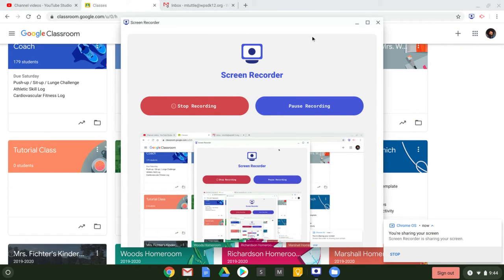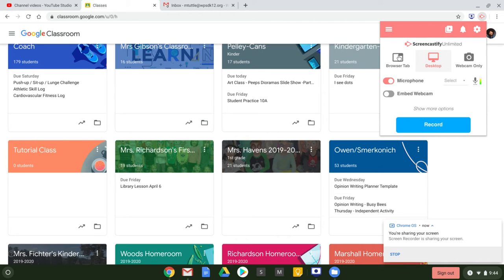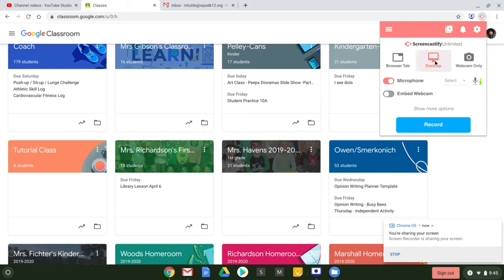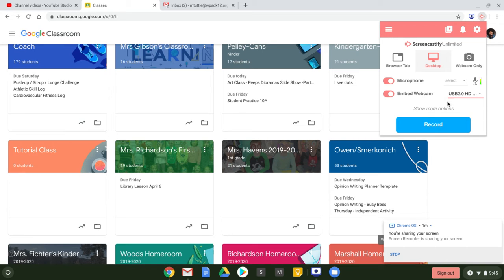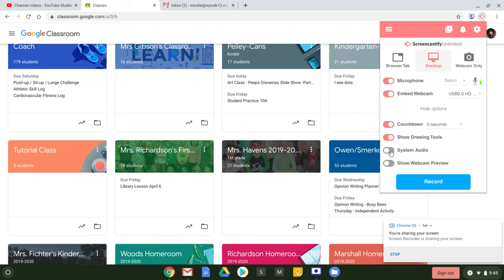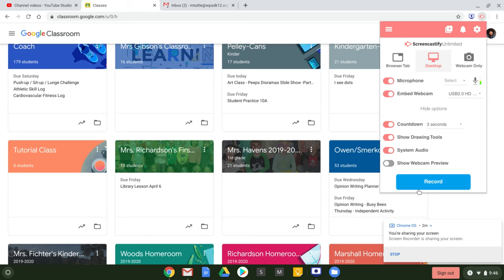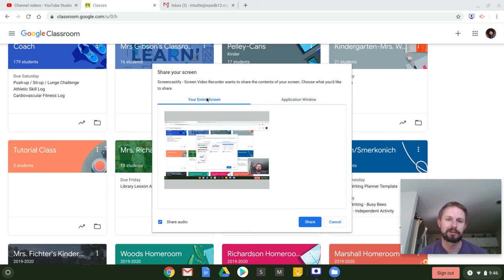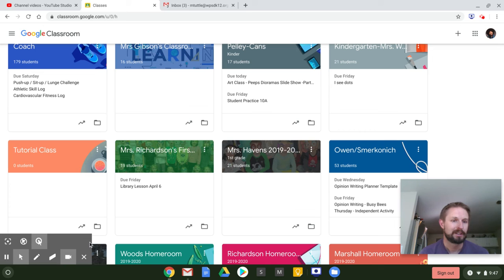Screencastify Tutorial 2 - Recording Your First Lesson